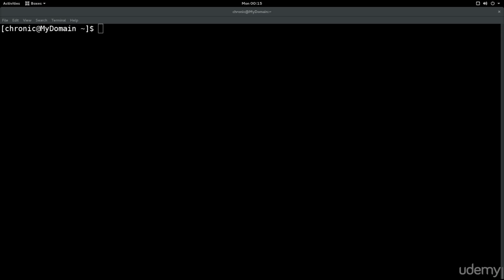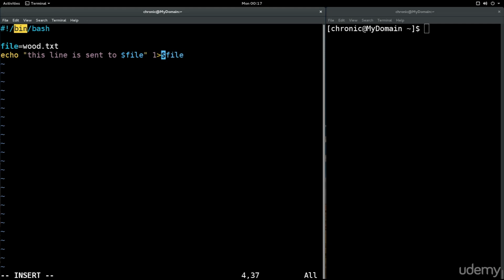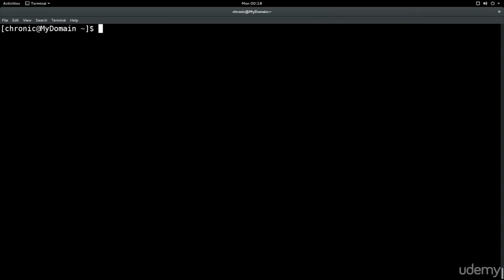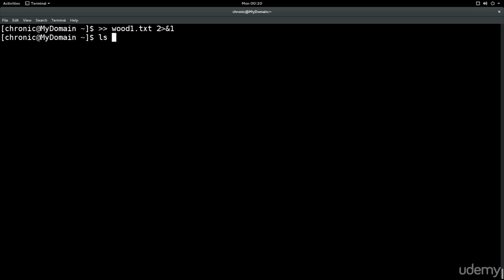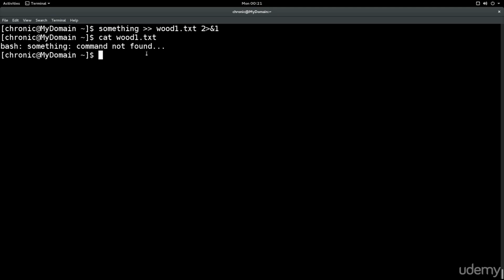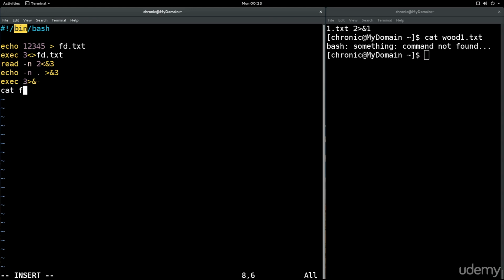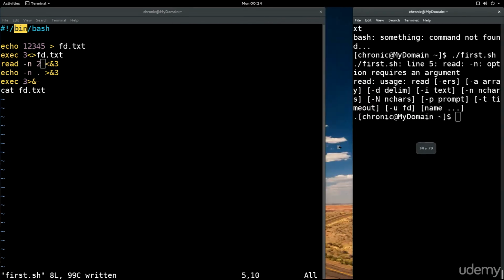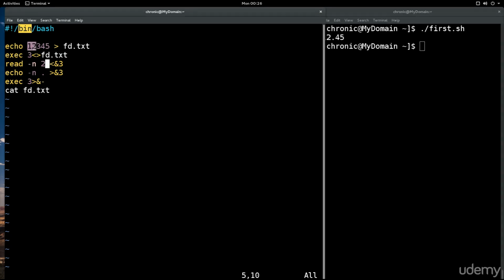STDOUT STDIN STDERR part 1